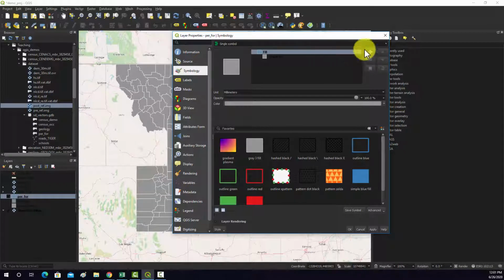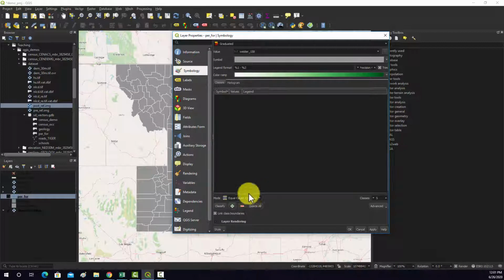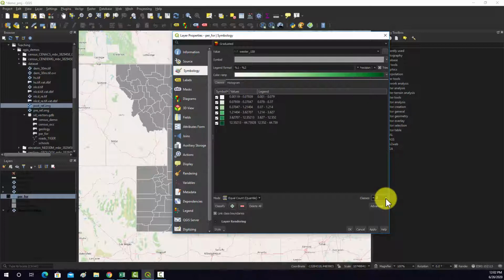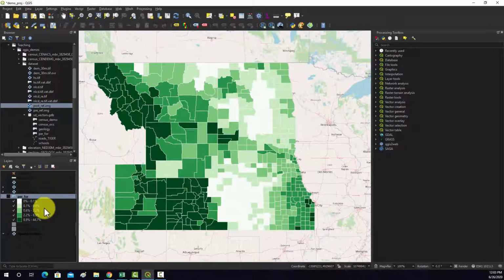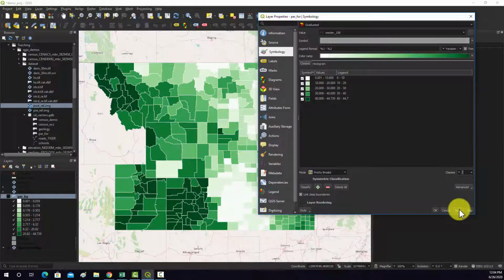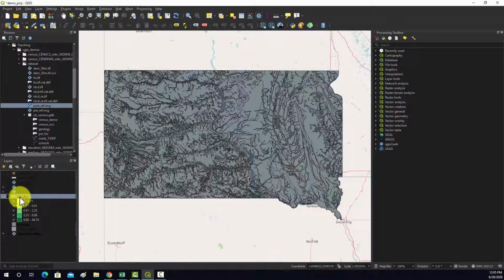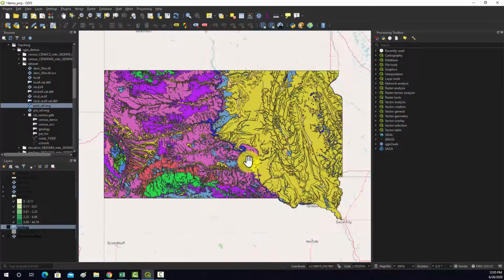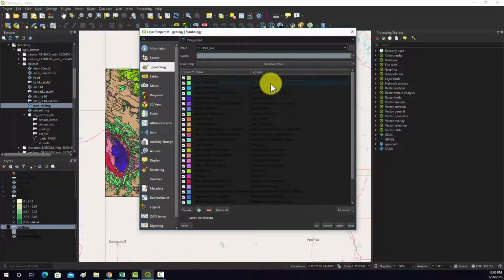QGIS Demo 8: Choropleth Symbology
Use colors to represent continuous and categorical attributes in QGIS.